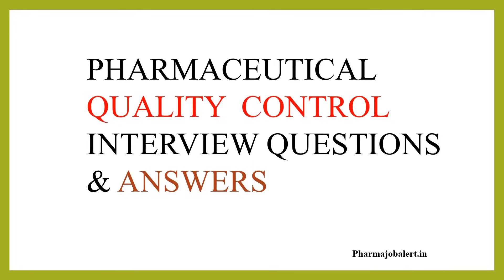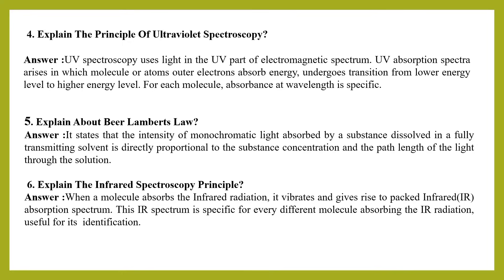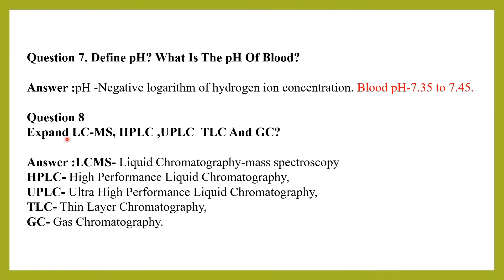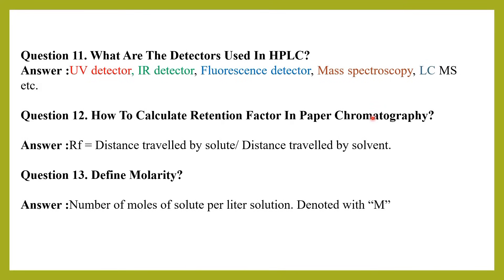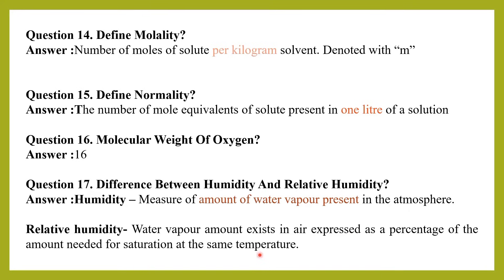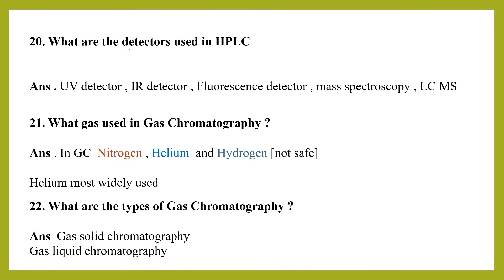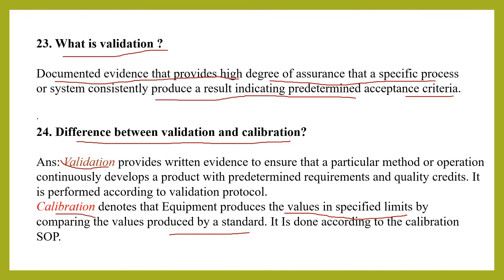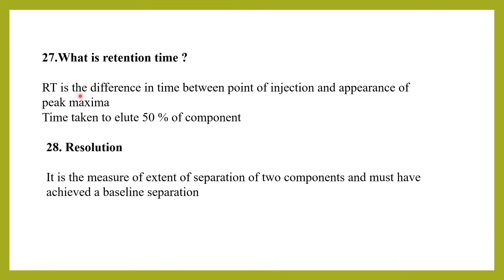Top 100+QC (Quality Control) Interview Question and Answers Freshers & Experience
QC (Quality Control) Interview Question and Answers Freshers & Experience

PharmaQualityControlInterviewquestions InterviewQuestionsandAnswers Technicalinterviewquestions LatestInterviewQuestions PharmaQualityControl PharmaQualityControlInterviewtips OnlineJobPortal,QC Interview Questions & Answers Fresher, QC Interview Questions & Answers ,Experienced, Top Pharma Interview QC,Questions & Answers Fresher and Experienced, Best Interview Questions & Answers Fresher and Experienced,